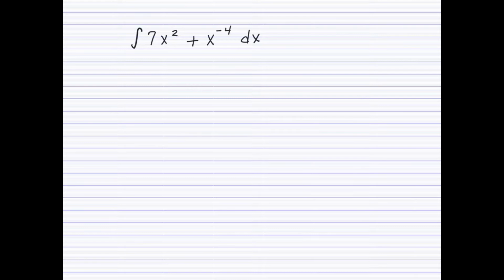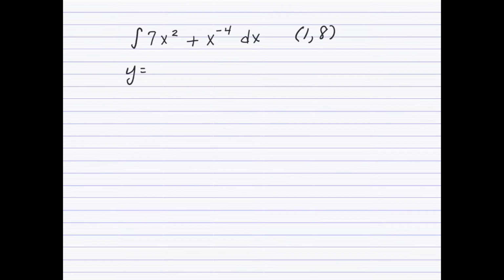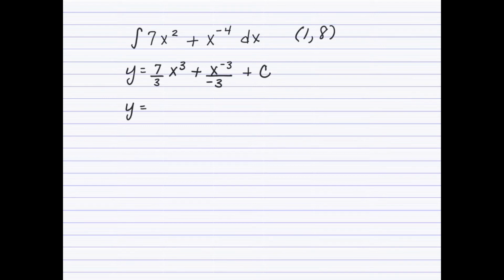Integration Basics & getting rid of +C